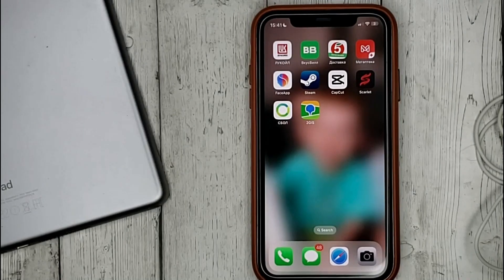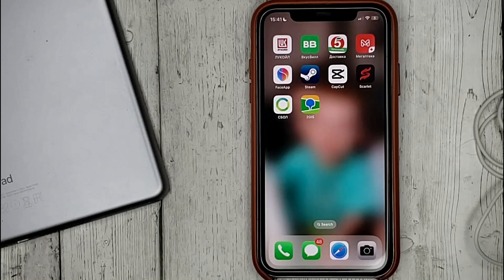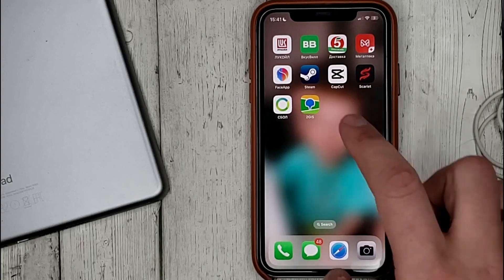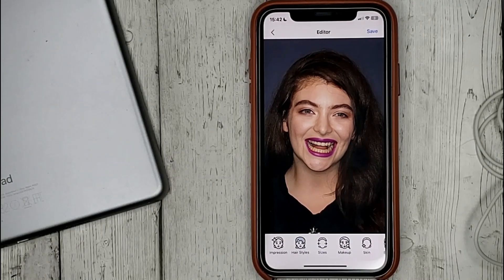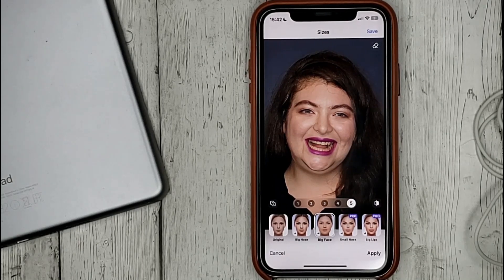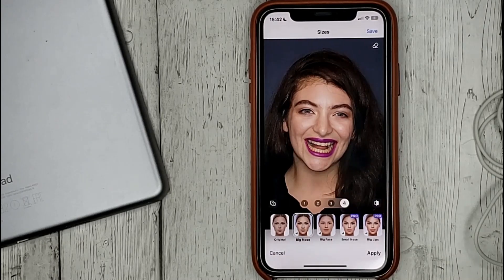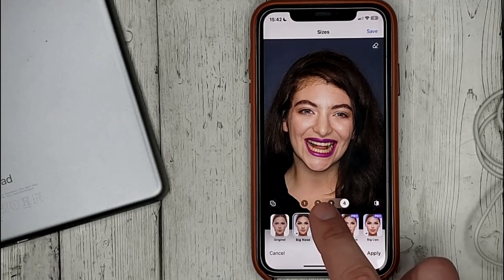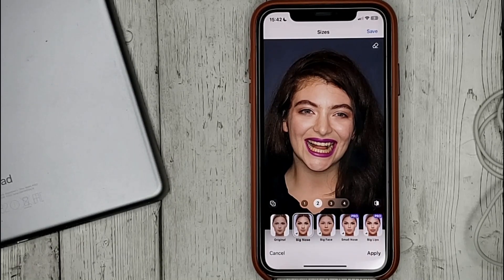✅ How To Resize The Face In Faceapp 🔴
FaceApp is a photo and video editing application for iOS and Android developed by FaceApp Technology Limited, a company based in Cyprus. The app generates highly realistic transformations of human faces in photographs by using neural networks based on artificial intelligence.